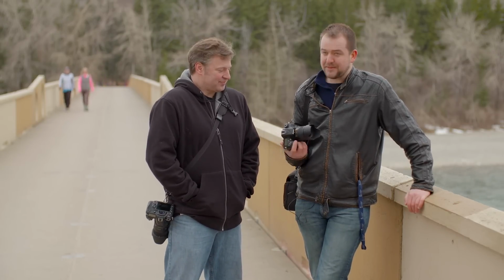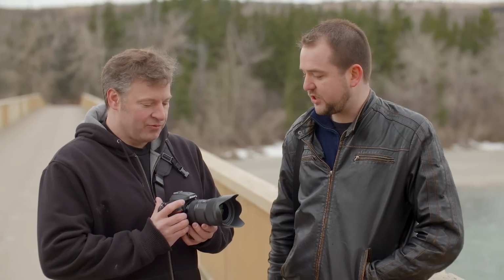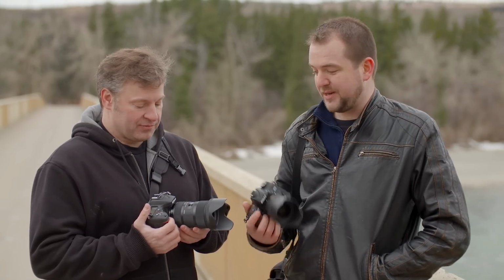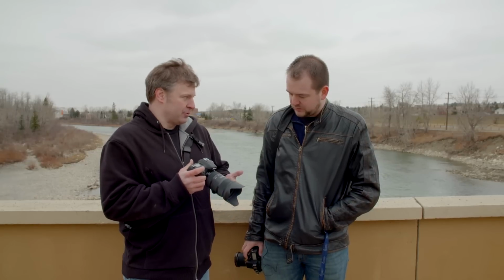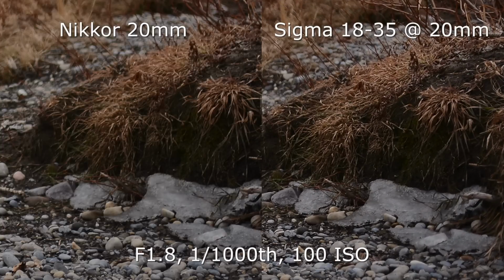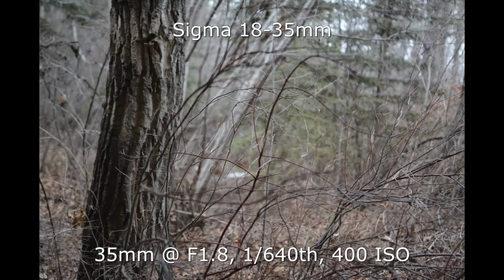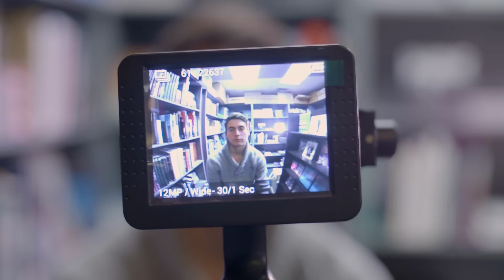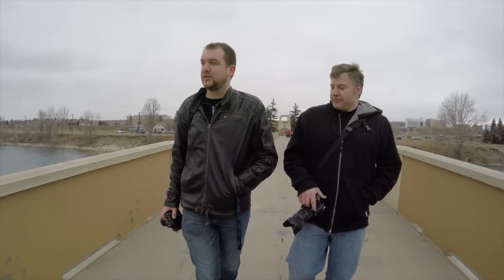Sigma 18-35mm F1.8 vs Nikkor Primes Shootout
The Sigma 18-35 F1.8 is one of the best zoom lenses ever made, it even won our best lens of 2013 award. Since its release, Nikon has brought out a series of wonderful F1.8 FX primes. So if you're a crop shooter looking for F1.8 lenses, does it make more sense to go with the primes or a zoom?  Jordan Drake and Dave Paul investigate.

Also this episode, Levi Holwell takes a quick look at the Sync Action Stabilizer

Edited by Jordan Drake